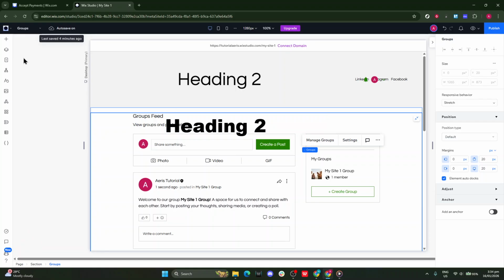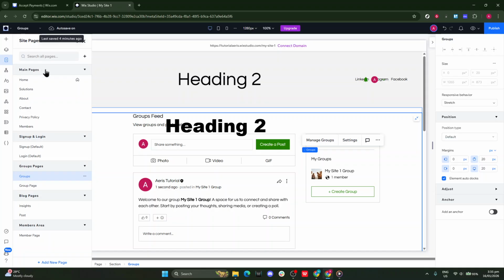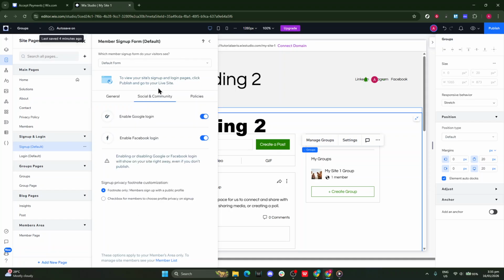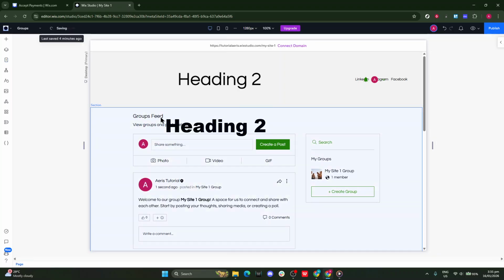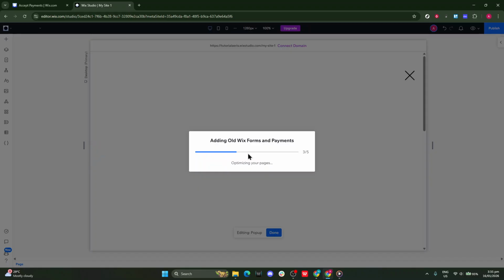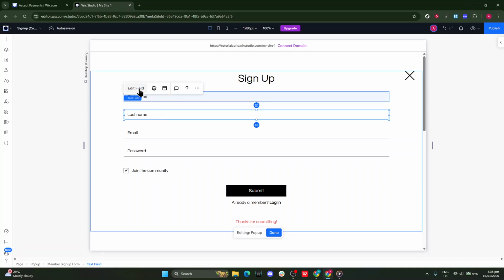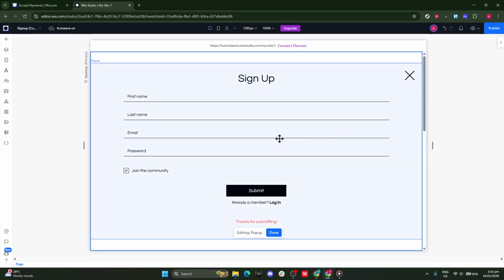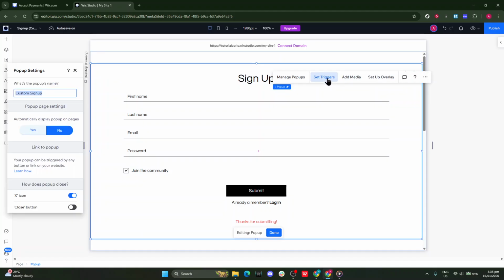How To Create A Registration Form In Wix (2026)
Learn how to create a registration form in Wix easily. This step-by-step guide shows how to set up custom forms, collect user information, and manage registrations efficiently on your website.